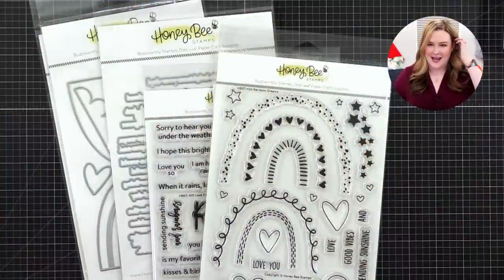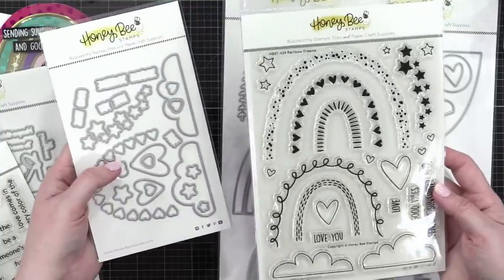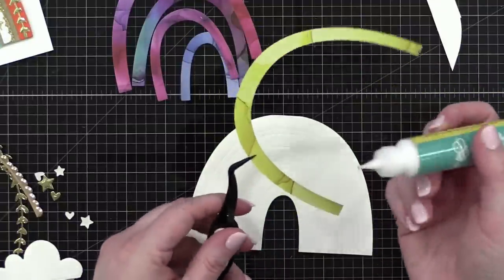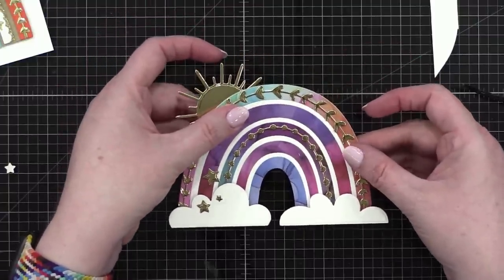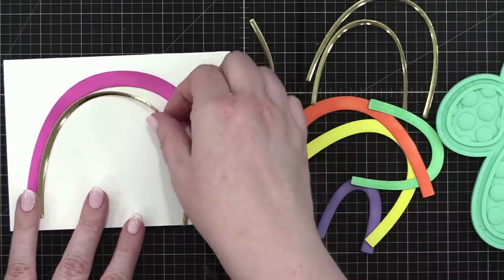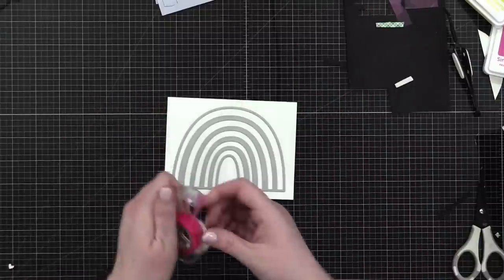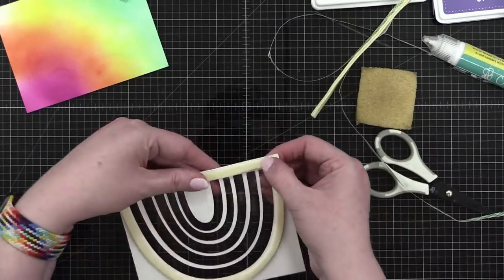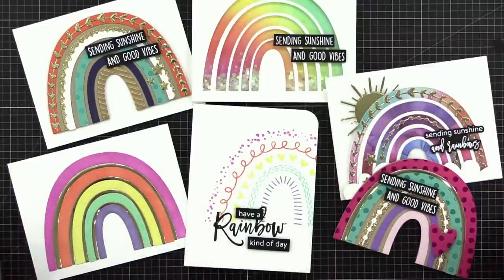🔴 EDITED REPLAY - 4 Ways to Create Rainbow Cards!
(No longer live) Creating LOTS of rainbow cards with Honey Bee's latest collection!

Hourglass by Yehezkel Raz & Ian Post
All the Family Together by Francesco D'Andrea

• 3M Scotch Foam Tape

• Itty Bitty Stars shaker mix (close to what I used)

MAILING ADDRESS (updated February 2021):

Kristina Werner
1878 West 12600 South
Box 509
UNITED STATES